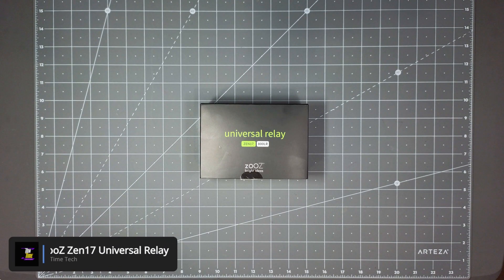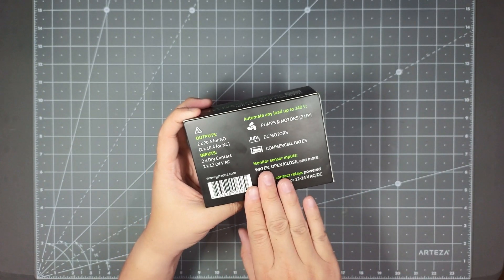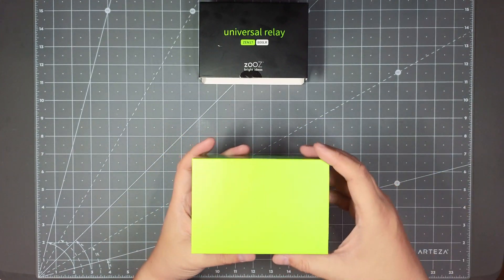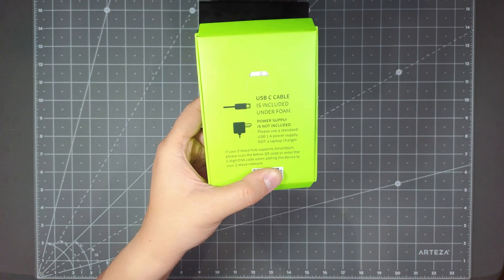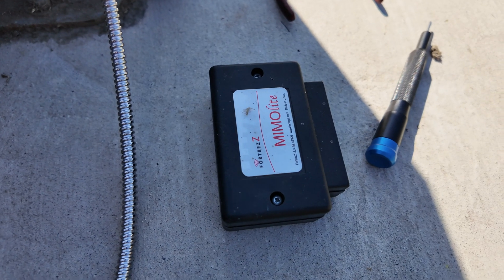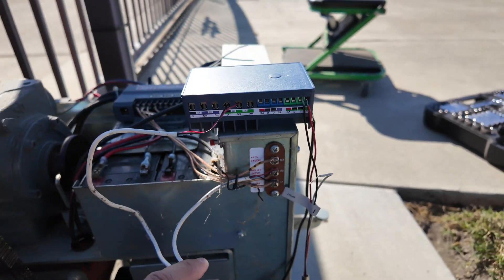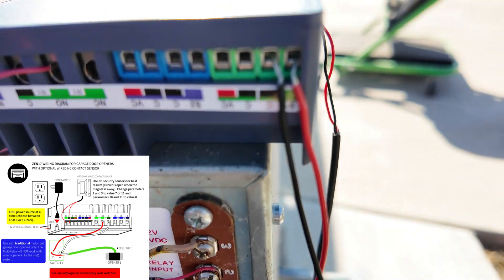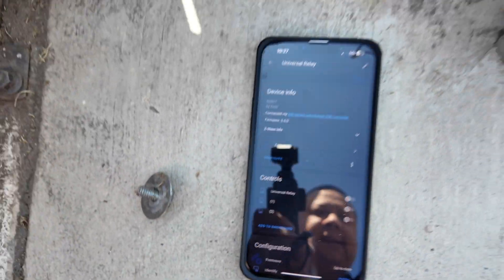Zooz ZEN17 Universal Relay Z-Wave 800 Long Range - Unboxing and Install using Home Assistant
Amazon Zooz Store

The Zooz universal relay is a nifty little device that can control anything from DC motors, shades, sprinklers, pumps, gates, garage gates, and more.  Using 800LR Z-Wave technology, you can add it to Smart Home systems like Home Assistant to control it where ever you are in the world (assuming you have internet connection).  This device is ETL Certified and comes with 5 Year Warranty.  Update firmware and using the latest Z-Wave Long Range chip. makes this the ideal unit to get that will last you many years to come.  S2 authentication helps encrypt the data from the unit to your controller.

I bought this unit to replace my old Z-Wave controller that is currently hooked up on my driveway gate.  I wanted something new and long range for better connectivity and experience.  My old unit does not have an open/close sensor, which I will be adding to this as well (sold separately).  Check out the video for the unboxing of the product as well as having the unit hooked up to my driveway gate motor so I can control it on my phone anywhere in the world!

Gear I Used To Record This Video: